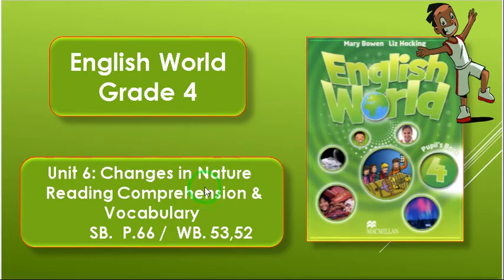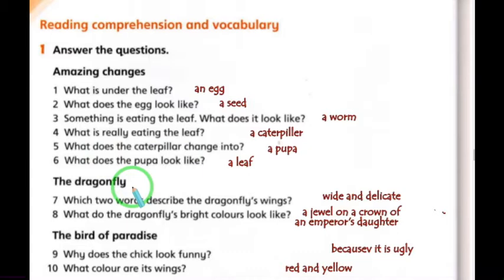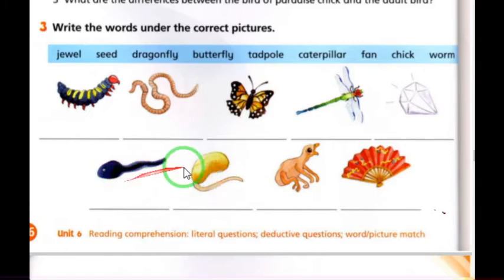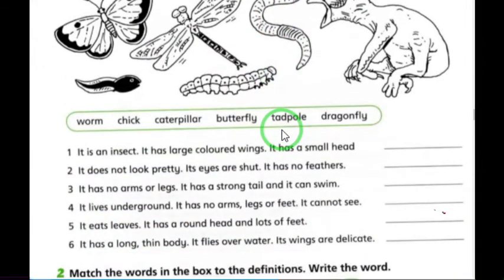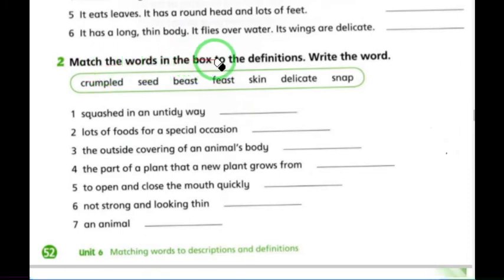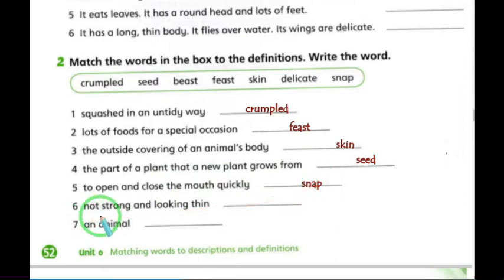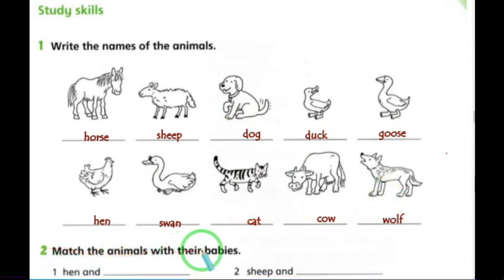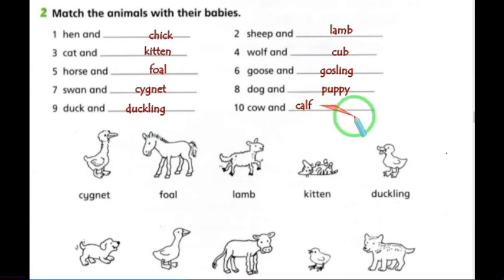English World | Grade 4 | Unit 6 | Reading Comprehension & Vocabulary Answers